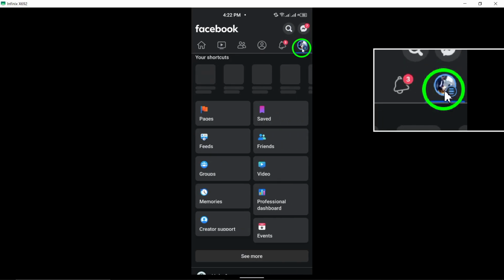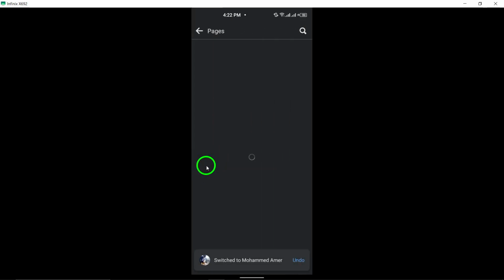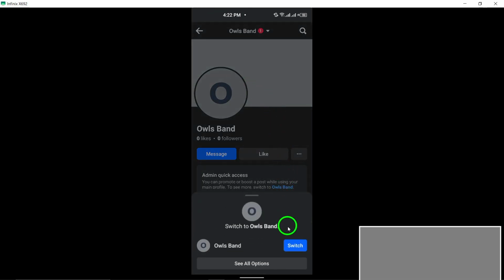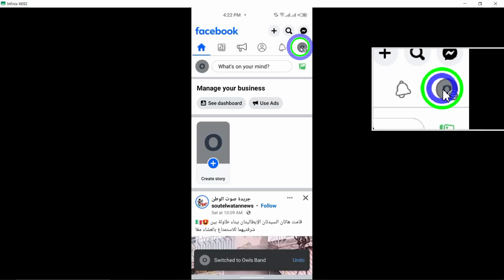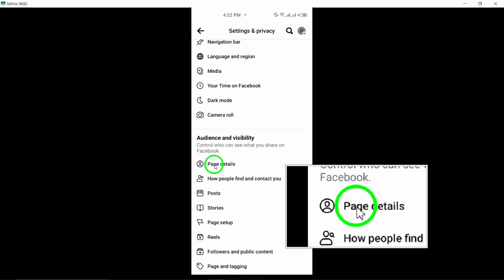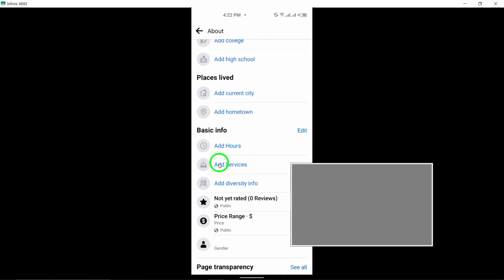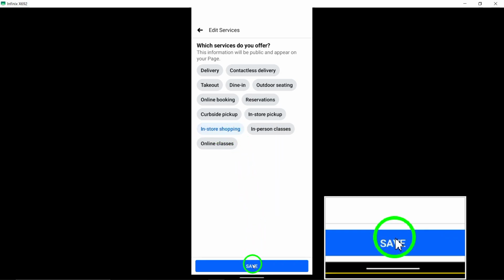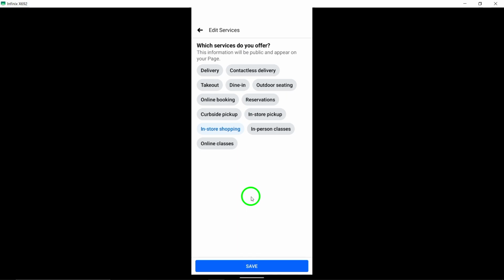How To Add In-Store Shopping Service To Your Facebook Page - Full Guide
Looking to enhance your Facebook Page by adding an in-store shopping service? This detailed guide provides you with a step-by-step walkthrough on how to seamlessly integrate this feature. Follow these instructions for a smooth setup:

1. Open the Facebook app and log in to your account.
2. Navigate to your Page by tapping the menu icon (three horizontal lines) and selecting 'Pages.'
3. Switch to your Page by tapping the down arrow next to your profile photo at the top and selecting the Page you want to modify.
4. Tap on your Page's profile picture.
5. Click on the Edit icon located at the top right.
6. Scroll down and next to Details, tap Edit.
7. Tap Add Services.
8. Select 'In-Store Shopping' and then tap Save at the bottom.

By following these steps, you can easily add an in-store shopping service to your Facebook Page, providing your customers with a convenient way to shop from your business. Elevate your online presence and offer a seamless shopping experience through your Page today